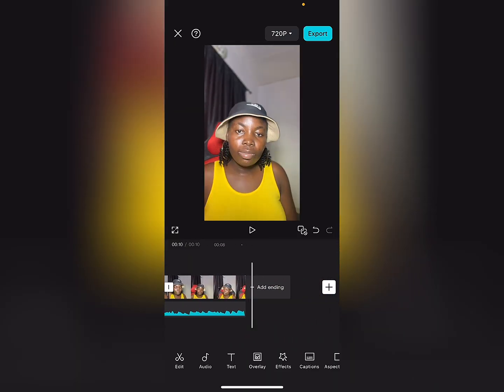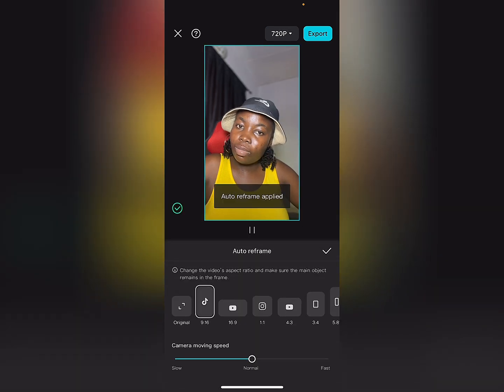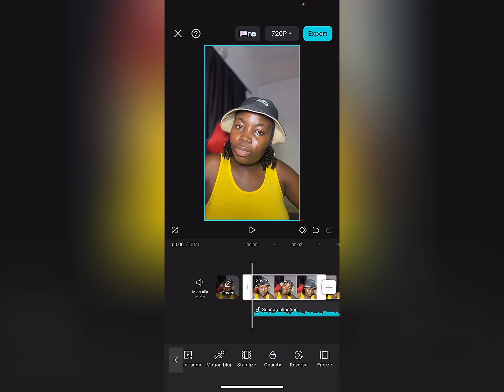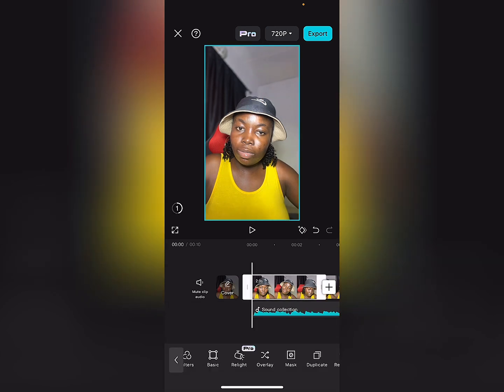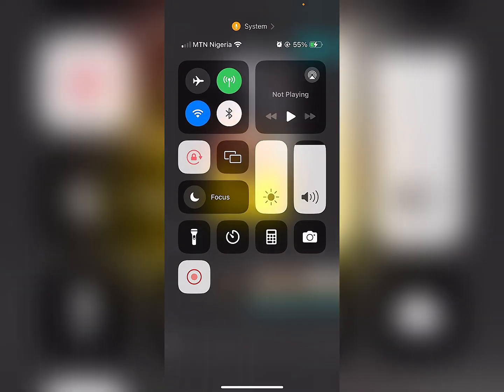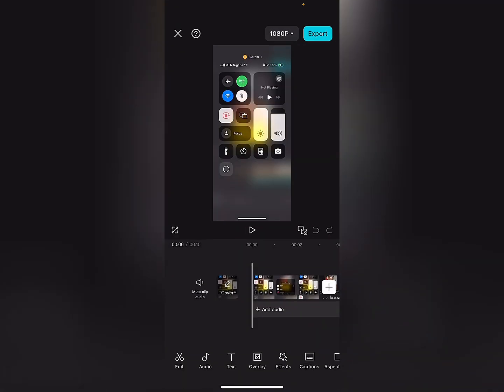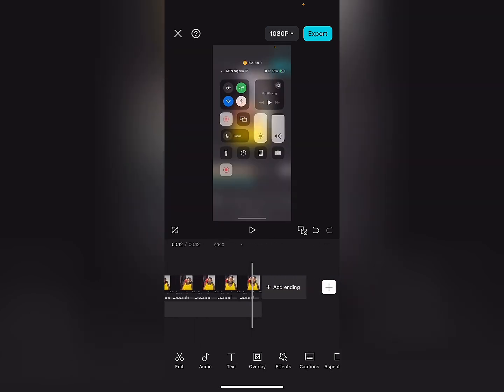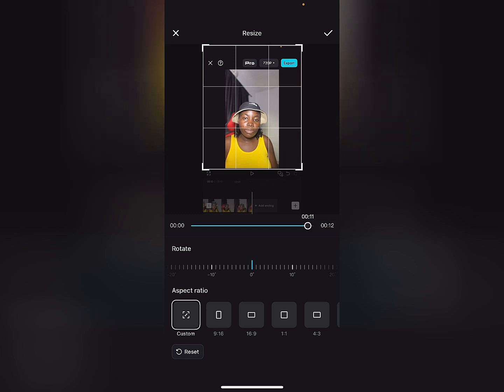How To Get CapCut Pro For Free 2025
Want to unlock CapCut Pro without paying? In this video, we’ll show you how to get CapCut Pro for free in 2025, giving you access to premium features like advanced editing tools, effects, and no watermarks! Follow our simple, step-by-step guide to enjoy all the benefits of CapCut Pro without the cost.

To get the cracked app or login for the pro version